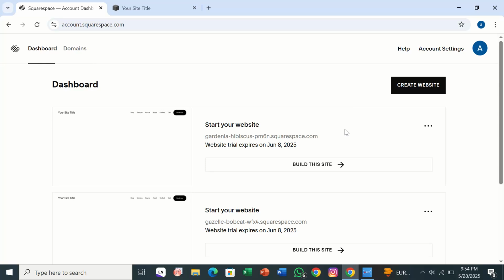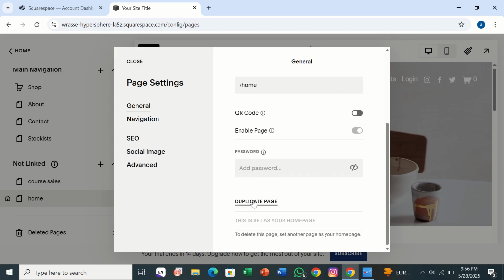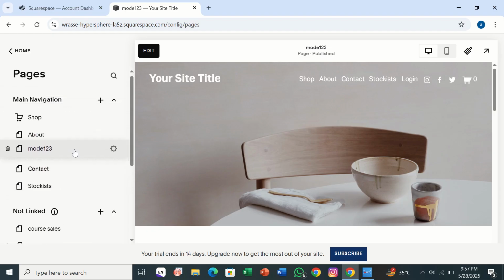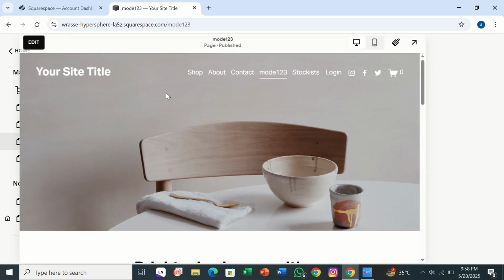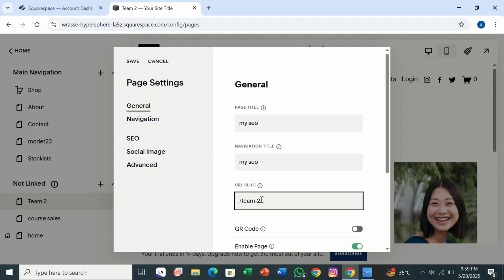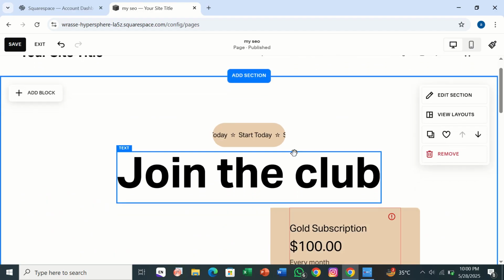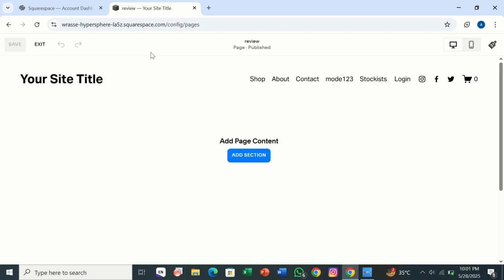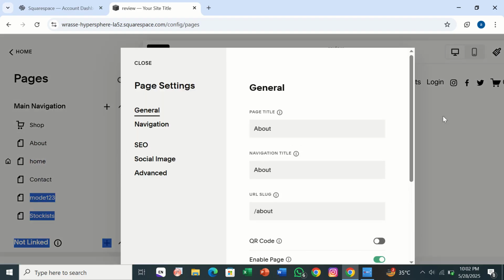How to Add Pages to Squarespace | Full Tutorial 2025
If you are looking for a video about How to Add Pages to Squarespace, here it is!